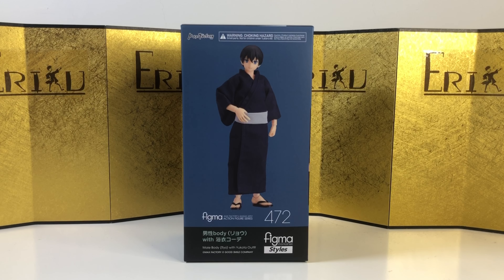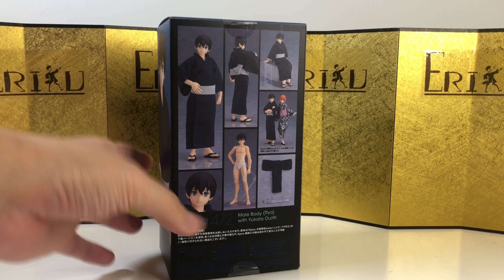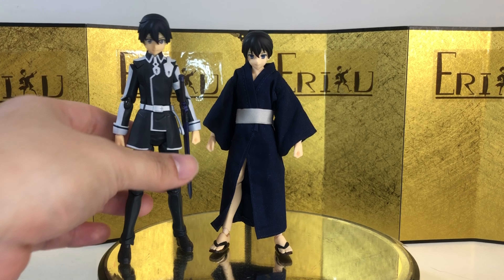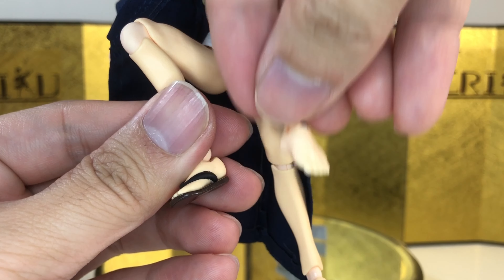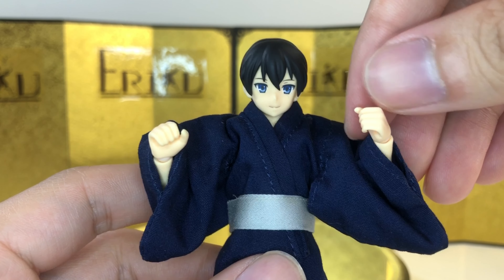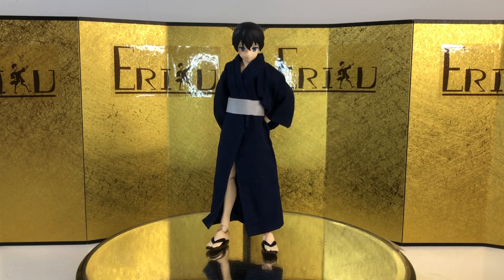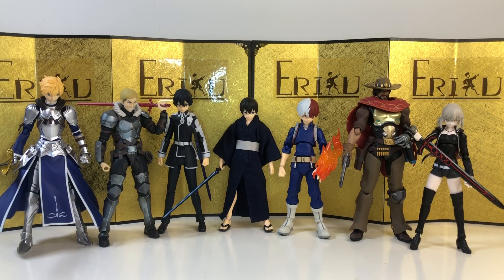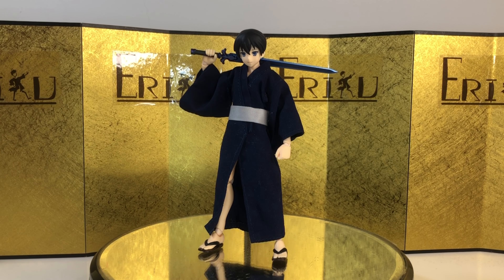Figma Ryo Yukata outfit (Fake Kirito??)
My Online Shop for premium 1/12 clothing (Currently Closed)